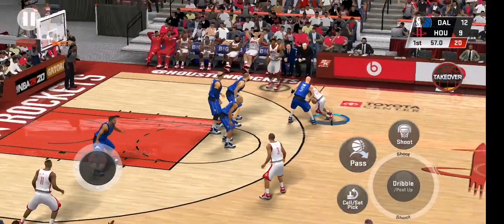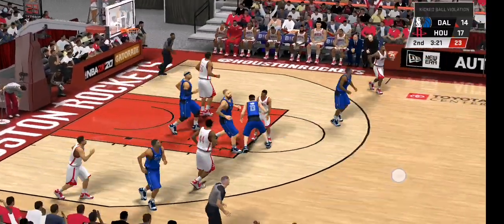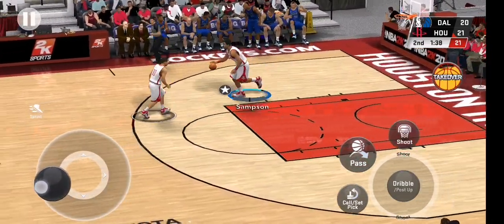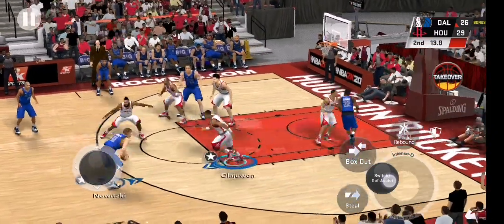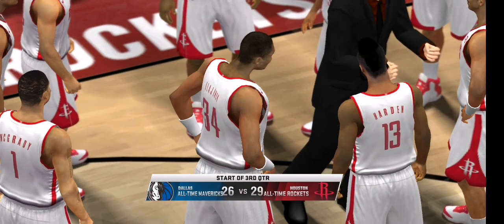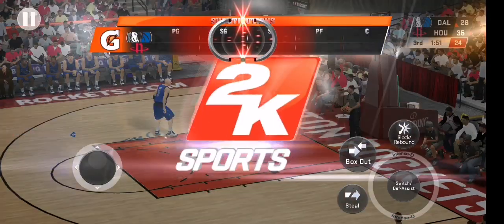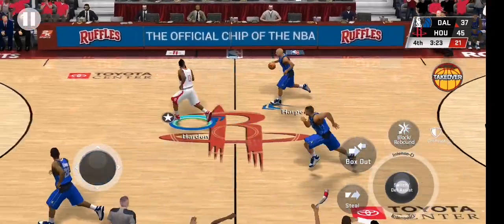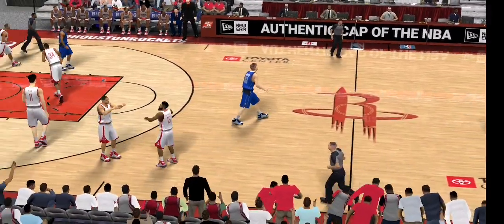Dirk Nowitzki Vs Yao Ming NBA Playoffs | NBA Full Game | NBA Highlights | Simulation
check this nowitzki vs yao ming simulation